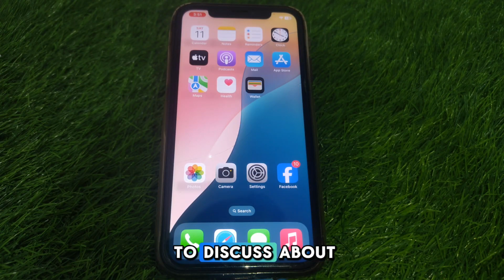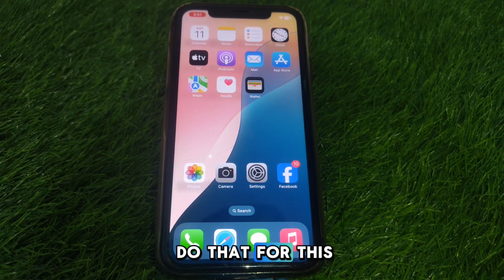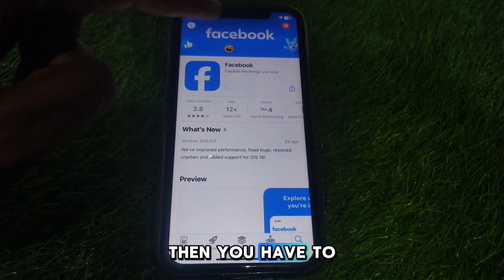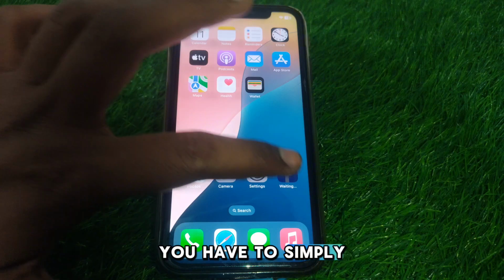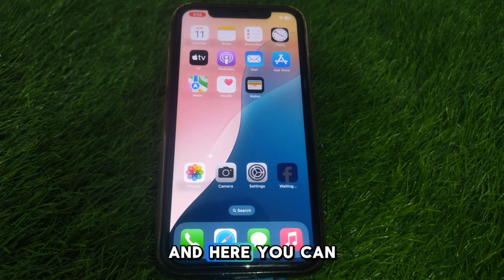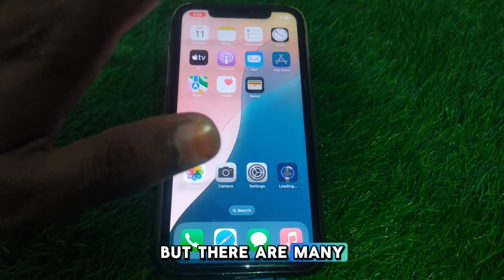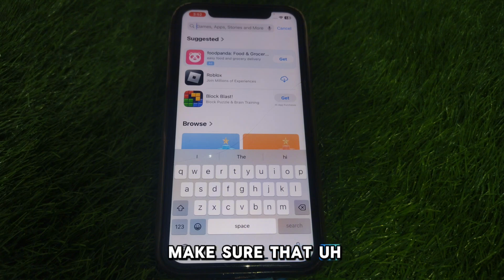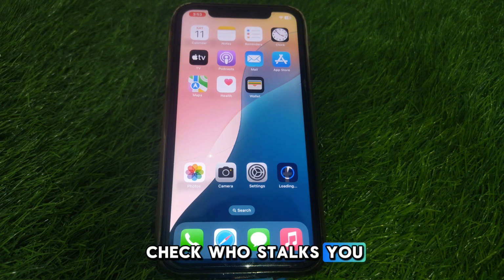"How to Find Out Who Stalks You on Facebook iPhone: Complete Guide"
"Curious about who's checking out your Facebook profile on your iPhone? In this video, we’ll explore whether it’s possible to know who stalks you on Facebook and share the steps to check profile interaction insights and activity. Learn tips to monitor your profile privacy, understand Facebook's features, and protect yourself from unwanted attention. Watch till the end for privacy settings advice and stay secure online.

What You Will Discover in This Video:

1. Can you find out who is stalking you on Facebook?

2. How to check Facebook profile interaction insights on iPhone.

3. Privacy settings and tips to secure your Facebook profile.

4. Understanding Facebook’s features and limitations.

How to know who stalks your Facebook iPhone

Can you see who views your Facebook profile?

Facebook stalker detection iPhone

Facebook privacy settings iPhone

Who viewed my profile on Facebook?

How to find Facebook profile viewers

Facebook stalker tips iPhone

Social media privacy tips

Monitor Facebook activity iPhone

How to protect your Facebook profile

Check Facebook profile interaction

Secure Facebook account iPhone

Facebook safety features explained

Prevent Facebook stalking

Facebook viewer insights guide

Social media security iPhone

Facebook profile stalker settings

iPhone Facebook privacy settings

How to stay safe on Facebook iPhone

Detect Facebook stalkers easily